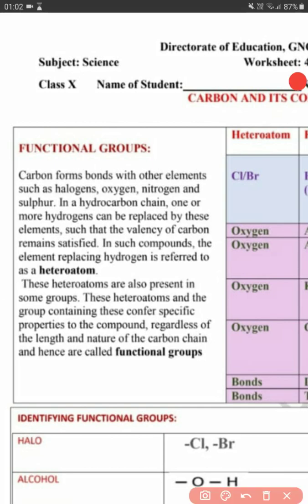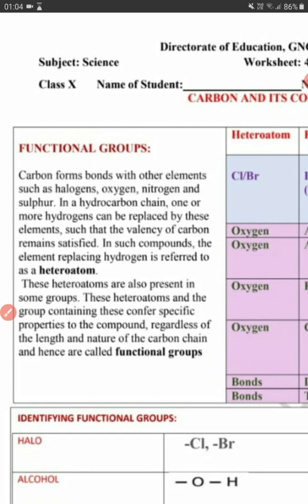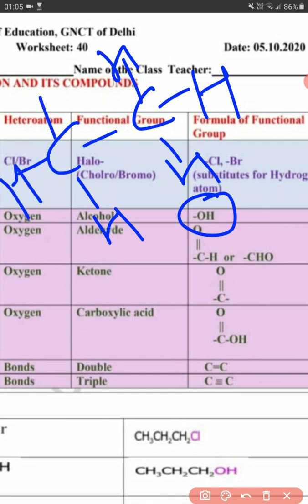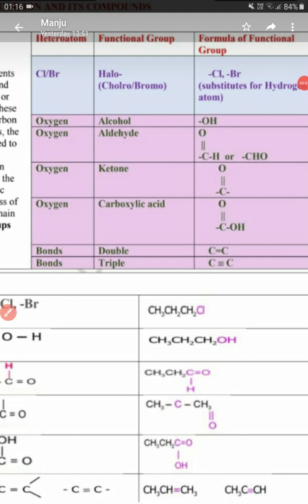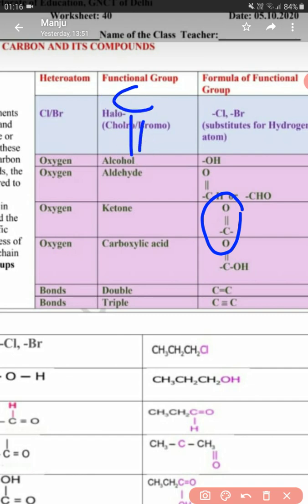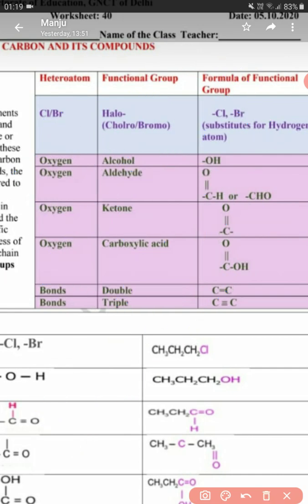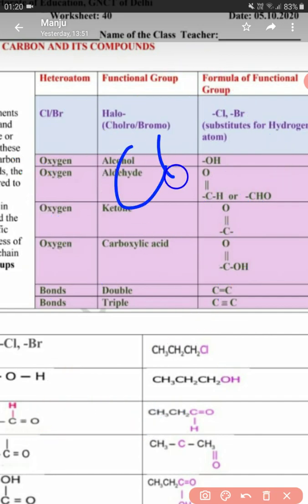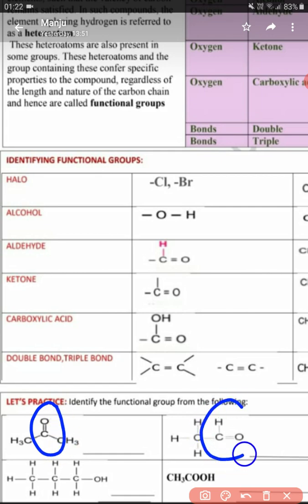10(NCERT)Worksheet 40 in English, Lesson 4,Carbon and its Compounds, Functional Groups.